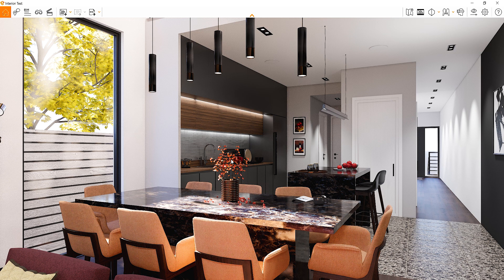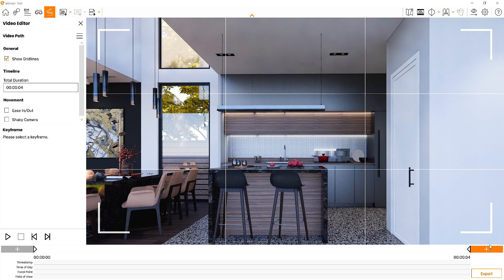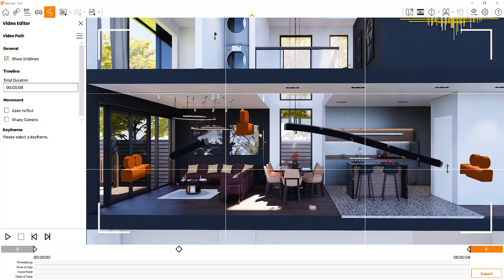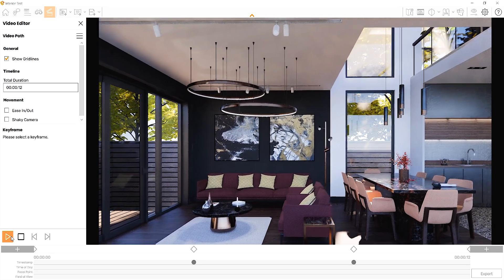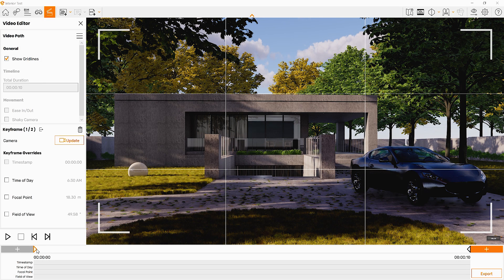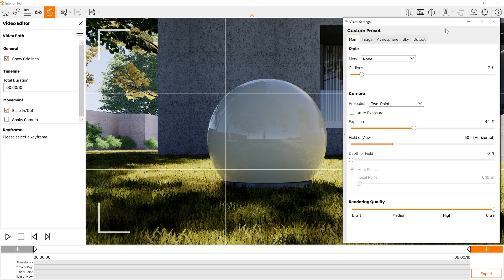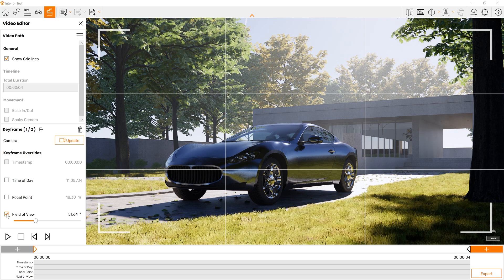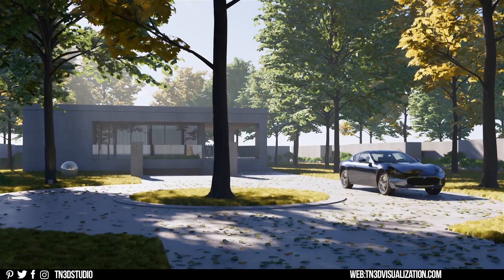Enscape 3d | Rendering Animation Tips & Tricks | Sketchup Tutorial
Hey Everyone! In this Enscape 3d tutorial, I'll be showing how to Animate with enscape 3. This is an Enscape 3.0 Sketchup tutorial, I'll touch on the video editor interface, how to add keyframes, use depth of field, timestamp, camera movements, and more. is set to improve your Realtime Render experience with the brand new user interface. So In this video, I'll go into the details of creating real-time animation in enscape 3.0. You can download enscape 3.0 from the enscape website and try it out for 14 days.

0:00 - Introduction
0:35 - Settings Overview
1:21 - Adding Keyframes
3:14 - Adjusting Timestamp
4:15 - Camera Movement Settings
5:02 - Time of Day Override | Sky animation and Hyperlapse effect
6:15 - Focal Point | Depth of Field Animation
7:11 - Field of View and Dolly Zoom Effect
9:00 - Animation Tip